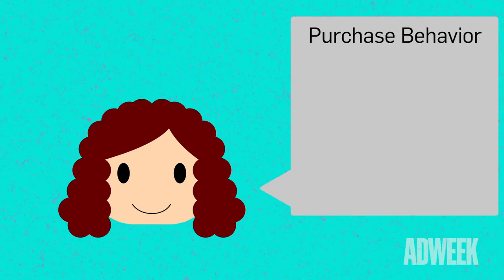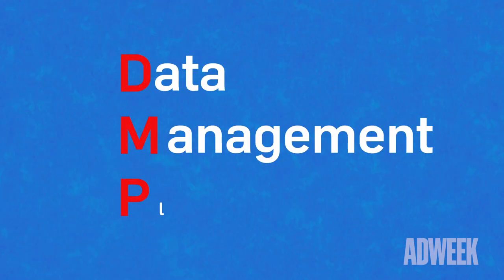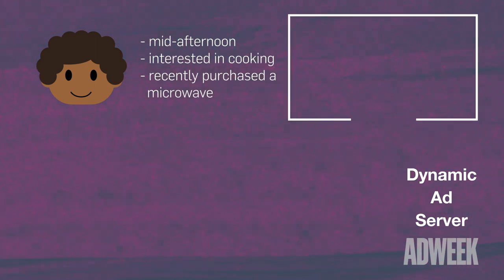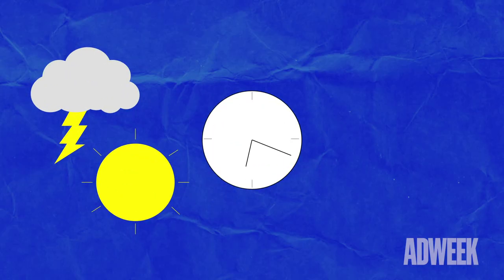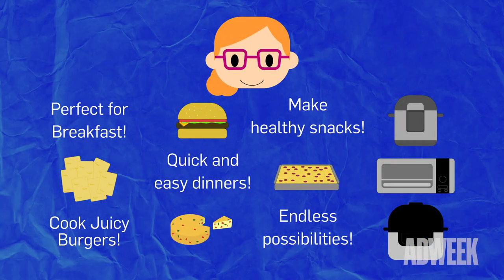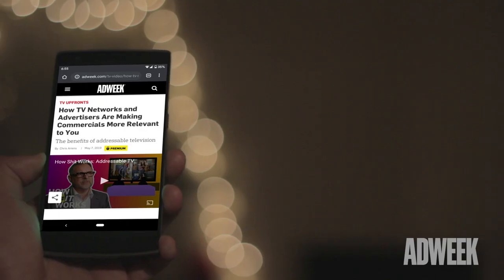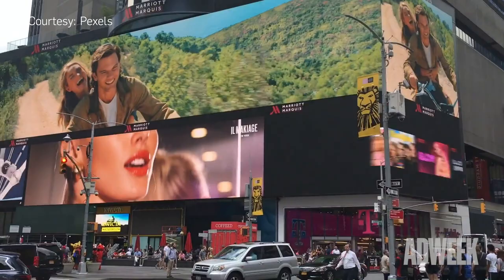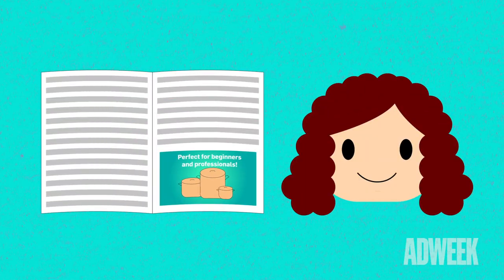How Shit Works: Creative Addressable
Addressable creative takes a number of factors into account, including a person’s demographic data and purchase behavior and variables like time of day and weather to make ads as relevant as possible. In this episode of How S#it Works, Suraj Gandhi, svp and global head of the Addressable Content Engine at UM Studios, helps explain exactly how agencies make this happen for clients.